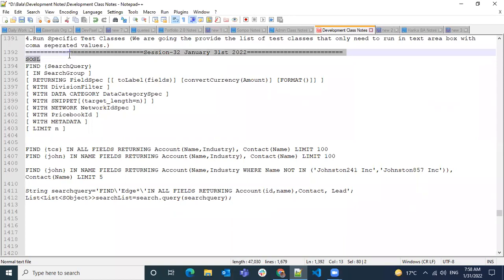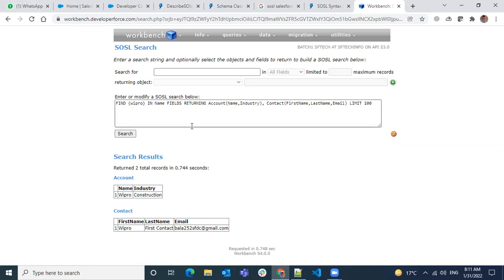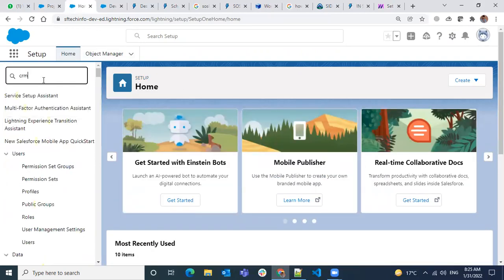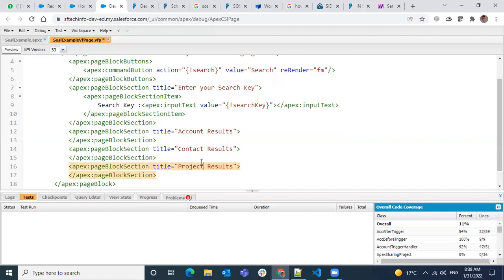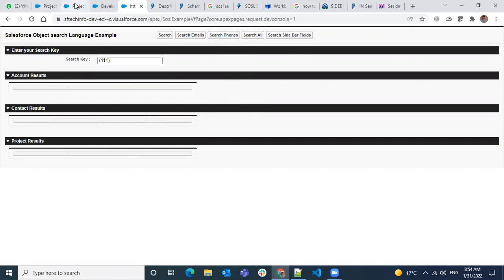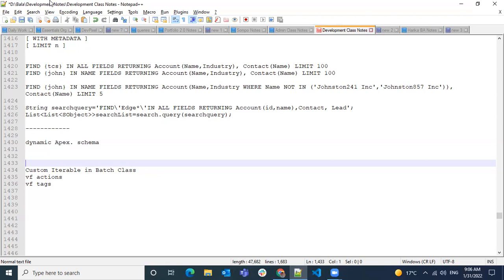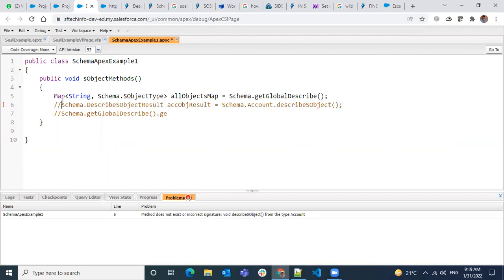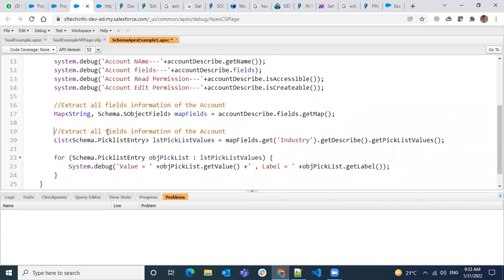SF Dev Session 32 part1 SOSL & Schema Apex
We have explained the SOSL (Salesforce Object Search Language) and We explained how to use the Schema Apex.